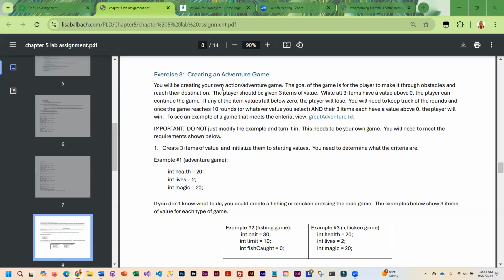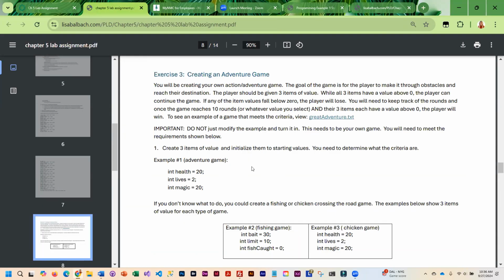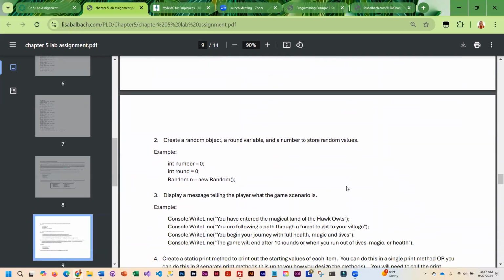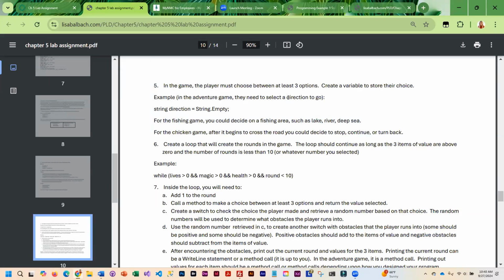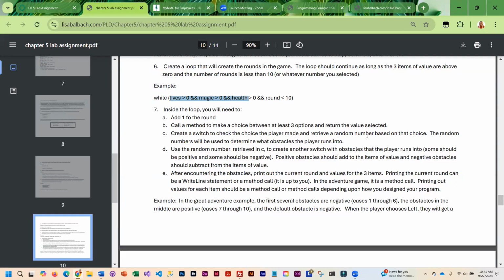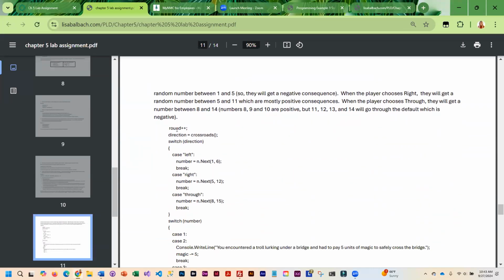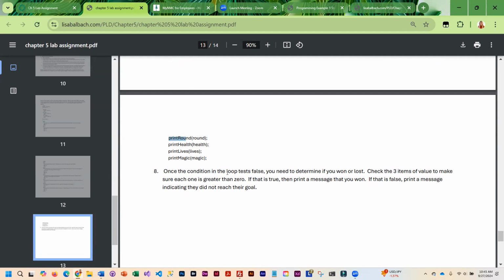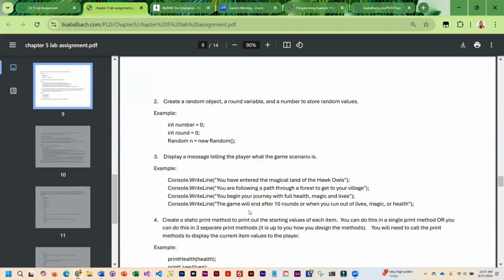Chapter5 exercise 3 overview